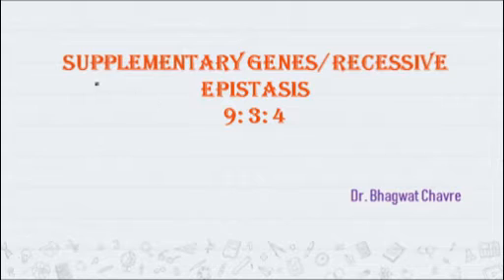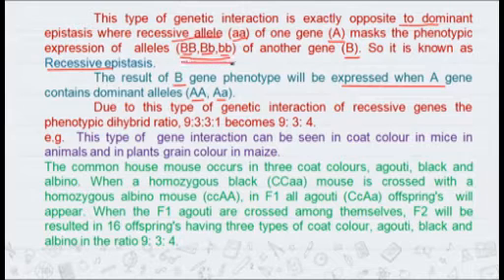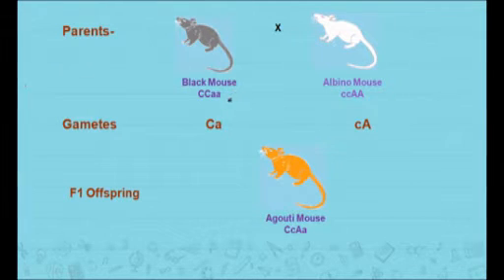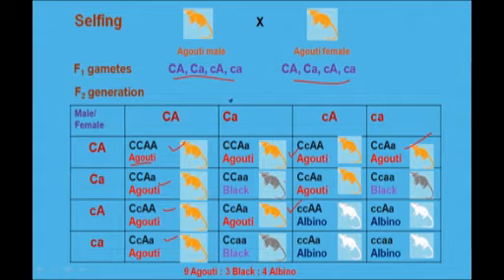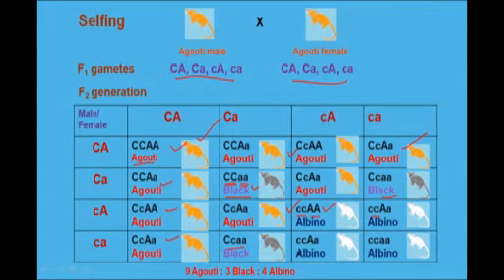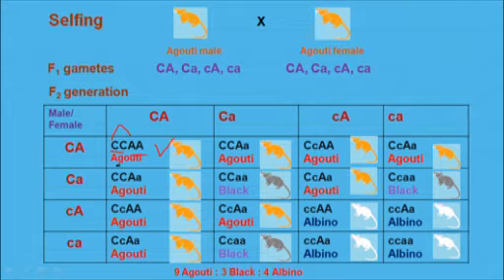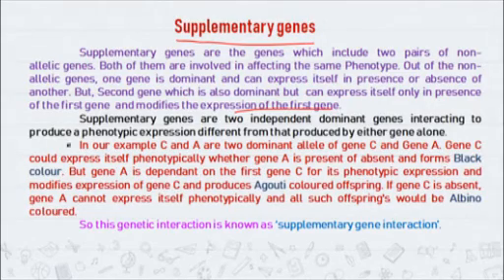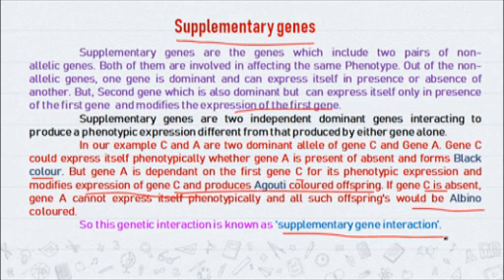Supplementary genes or Recessive Epistasis (9.3:4)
In this video a special type of genetic interaction i.e. supplementary genes or Recessive epistasis is discussed with a suitable example.